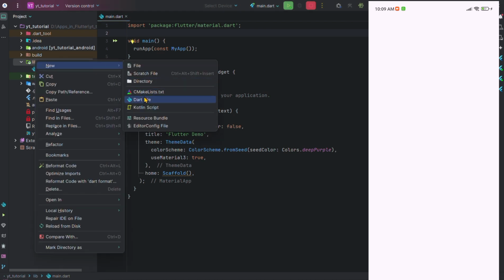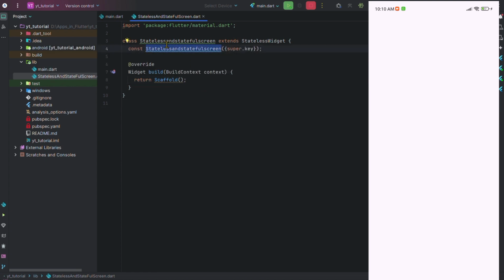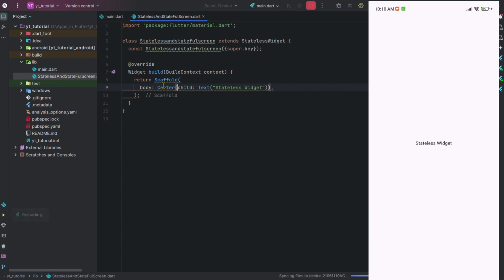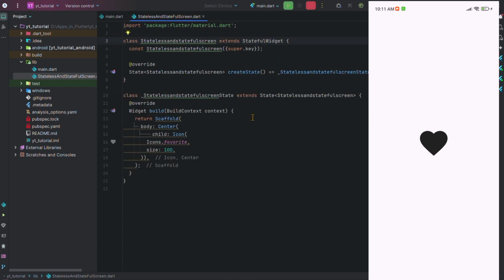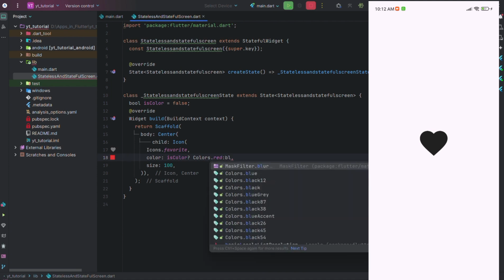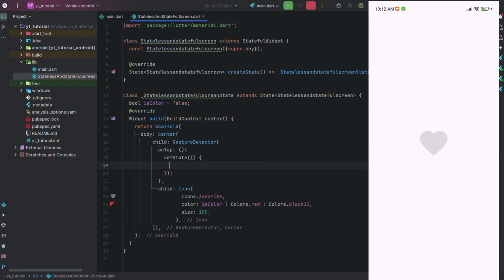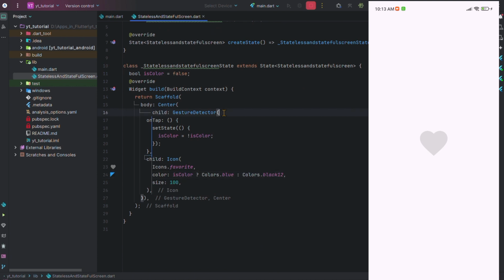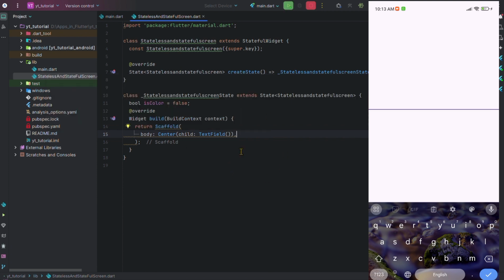Stateless and Statefull Widget in Flutter For Beginners | Complete Course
In this I will show you how you can implement stateless and statefull widget in flutter.